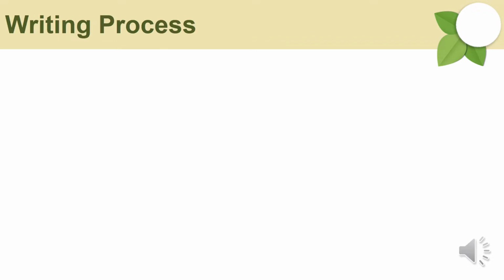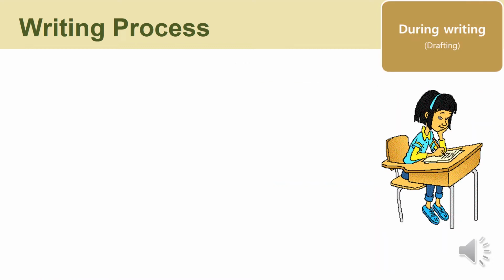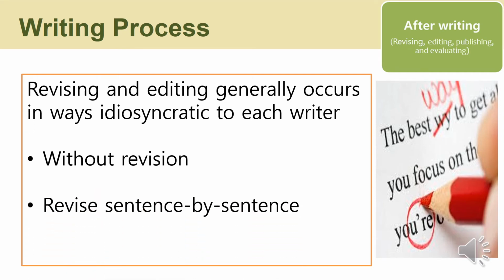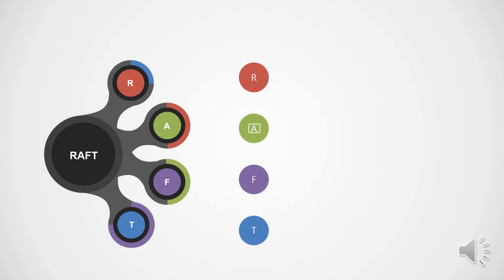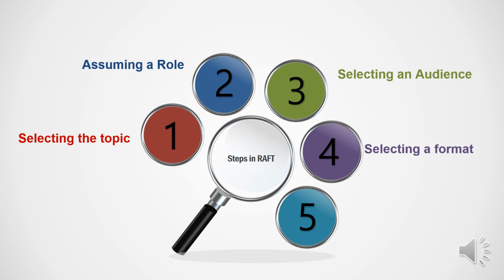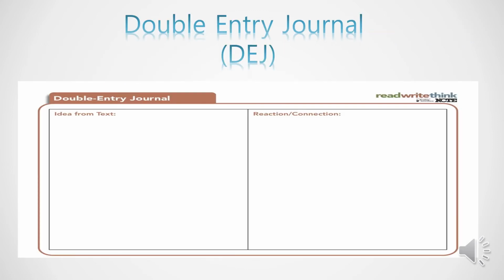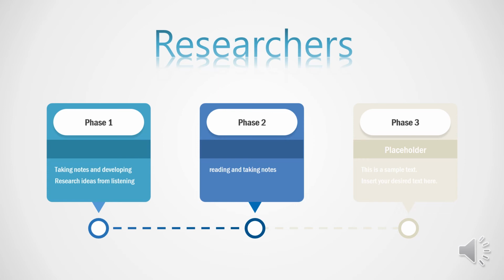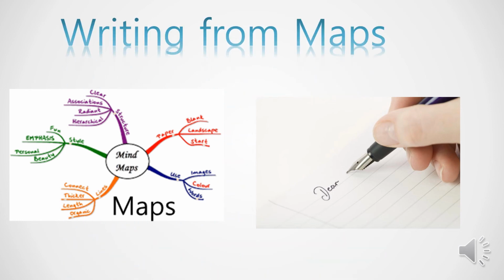Writing Across the Curriculum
Instructions for teachers